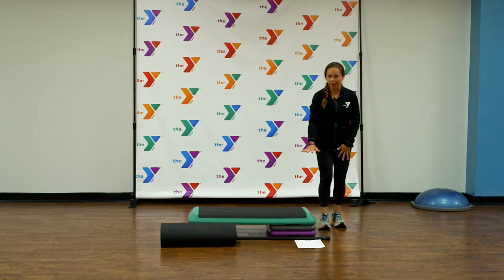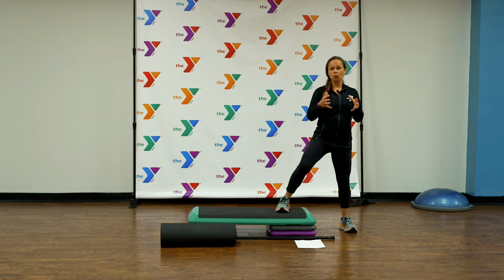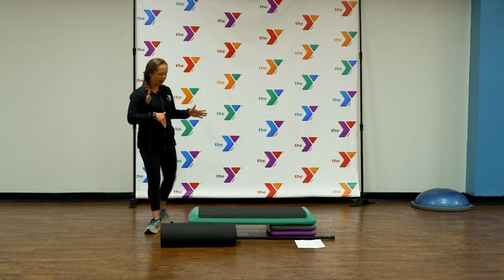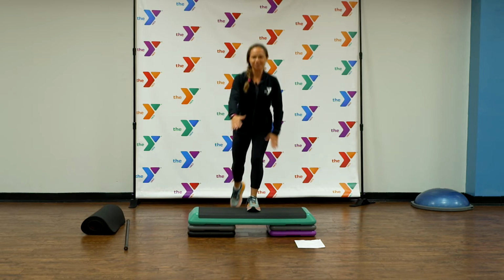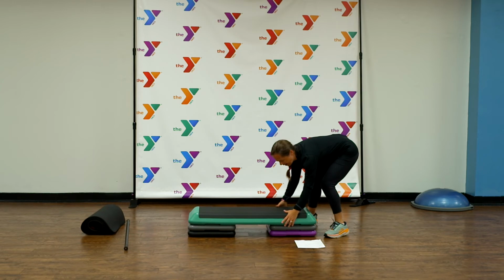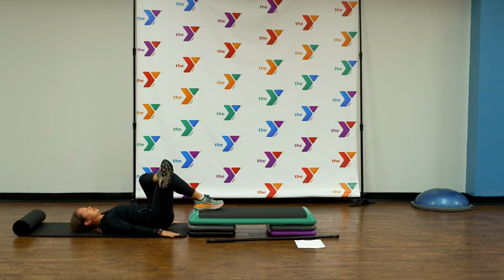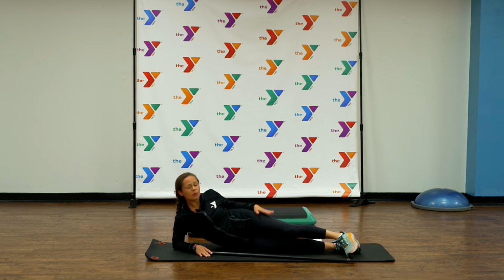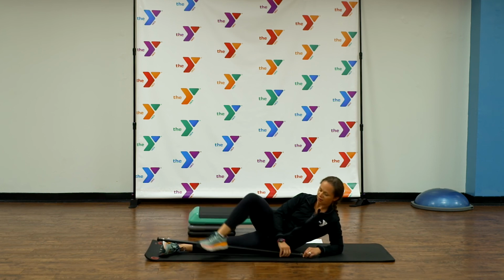Senior Fitness Video - Lower Body Workout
Made possible with funding by the Texas Department of State Health Services